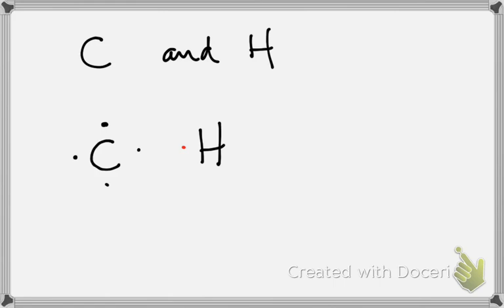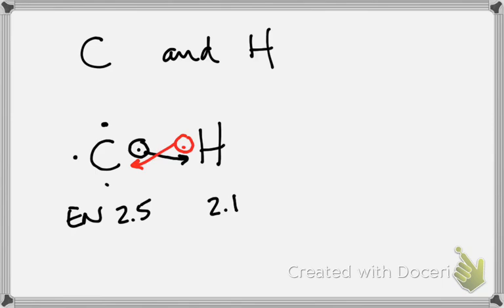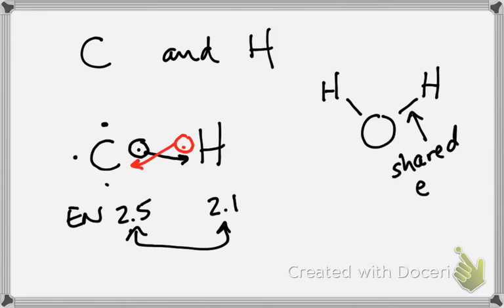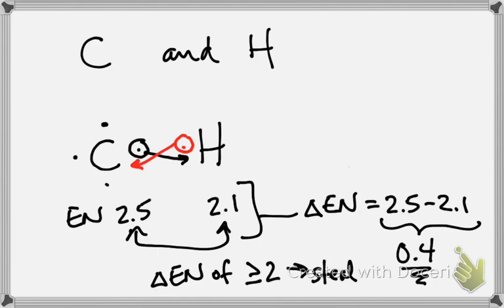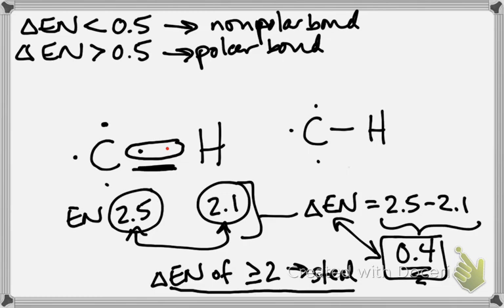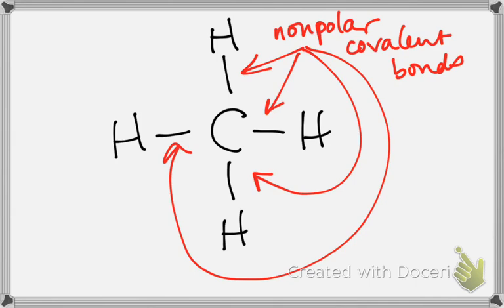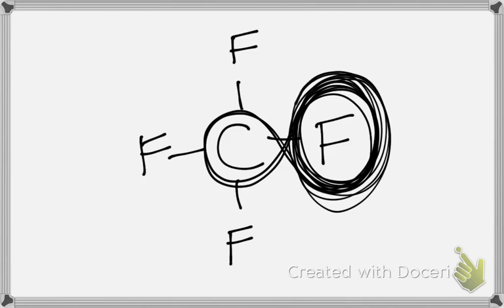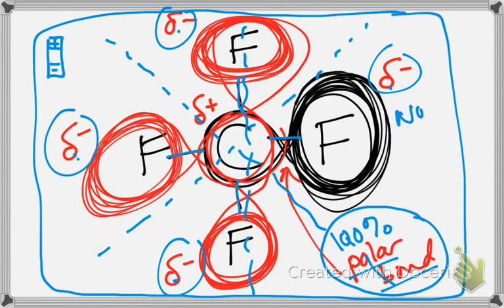Polar vs nonpolar bonds and molecules